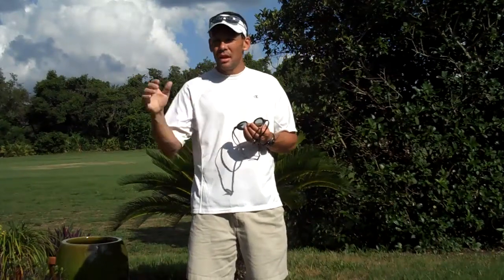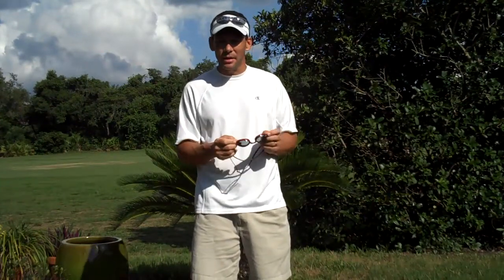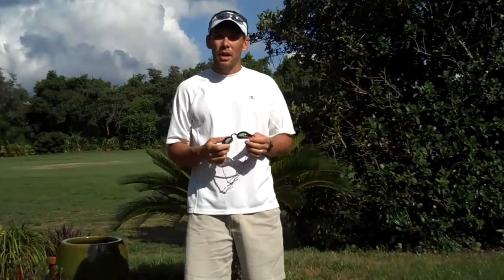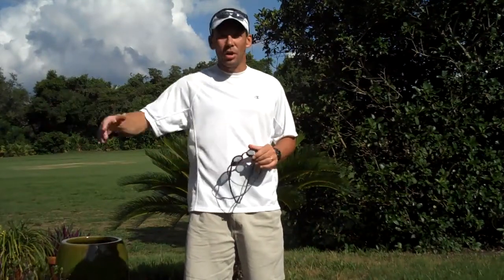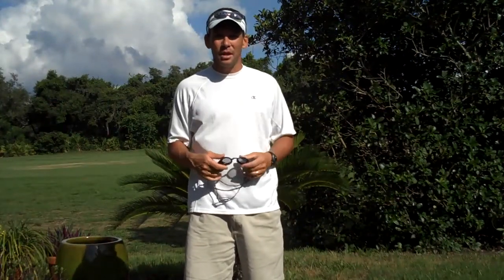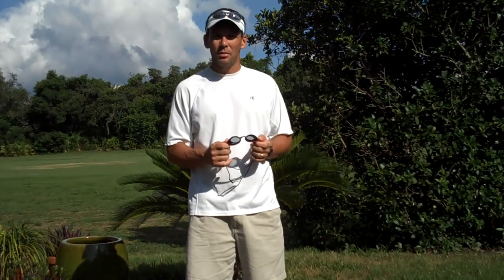Coach Robb: Swimming: Avoiding fog in your goggles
Please visit Coach Robb’s YouTube channel for hundreds of videos organized in numerous playlists to answer many of your questions and eliminate your frustration associated with health, wellness, and performance.

If you would like Coach Robb to review your swim stroke and provide you specific ways to improve your efficiency, speed and endurance

CoachRobb.com (Coach Robb’s Various Coaching Programs, Resources & Newsletter Sign Up) à
Nutritionally Green Supplements (Developed and Recommended Supplements of Coach Robb) à
Complete Running Solutions – Coach Robb’s Ultimate Runner’s Resource Center (Training & Resources) à
Complete Triathlon Solutions – Coach Robb’s Complete Triathlon Solutions (Training & Resources) à
Complete Weight Loss Solutions – Coach Robb’s Resource Center for True Weight Loss à
Nutrition for Weight Loss Educational Bundle